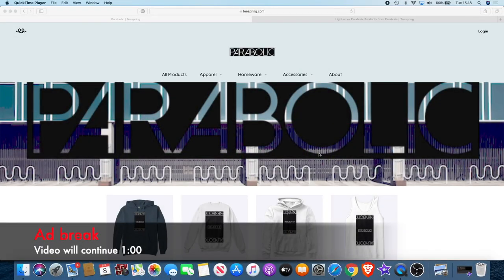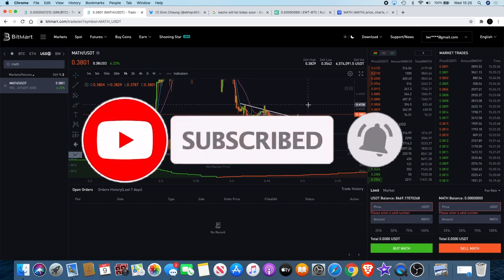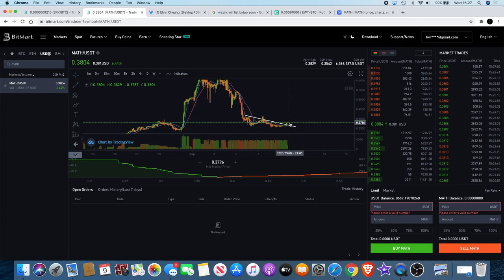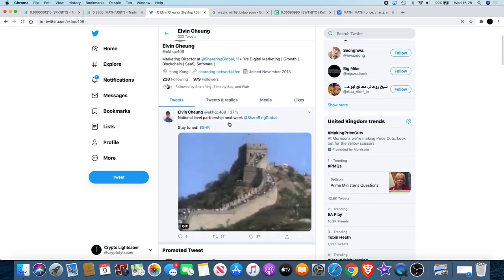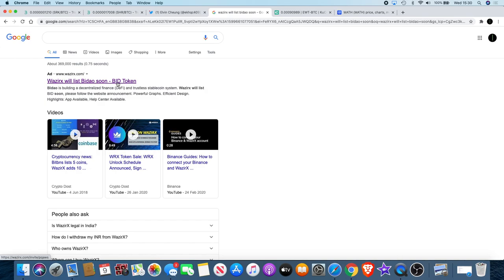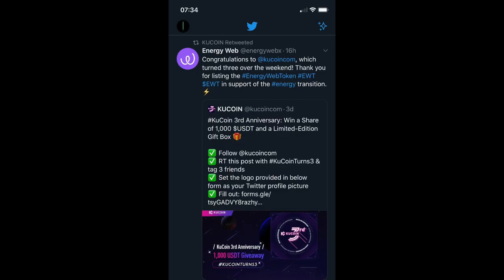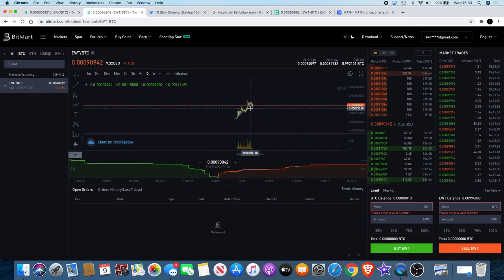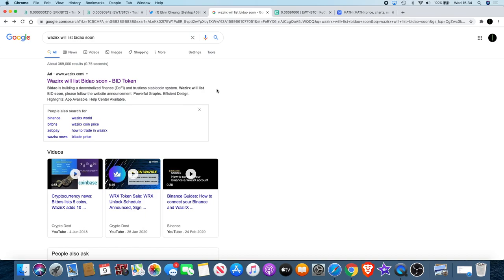Bidao + Wazirx | MATH Breakout | Sharering SHR New Partner | Energy Web EWT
MATH Wallet (MATH) Breakout | Sharering (SHR) New Partnership Announcement | Bidao (BID) Bidaochain + Wazirx Wazirx.com + TOKOK + Uniswap Exchange Listing coming soon | Energy Web Token (EWT)

I do not expect them, but donations are always accepted and appreciated:
My addresses -
BTC: 3A9EcsoaZQquiu4uVGQojXbE84VHGrDnp8
ETH: 0x789315ae0c3f32ae6a4a38c01dac4054282fbf61